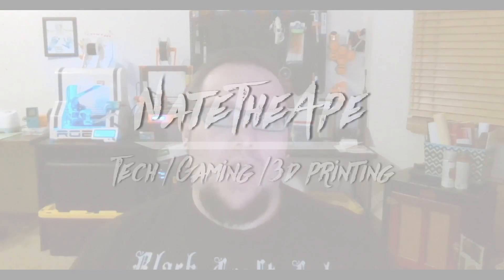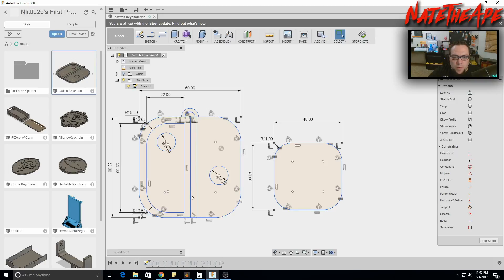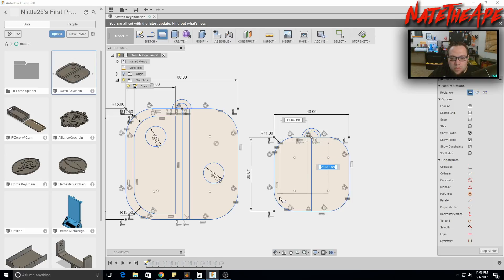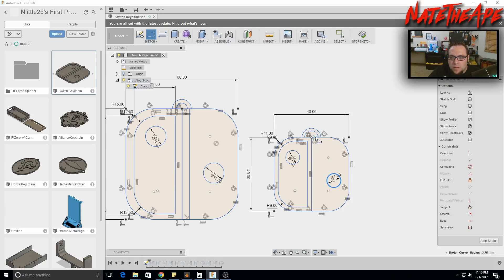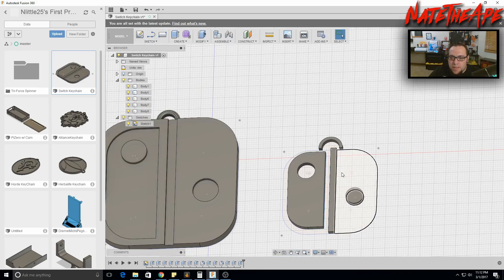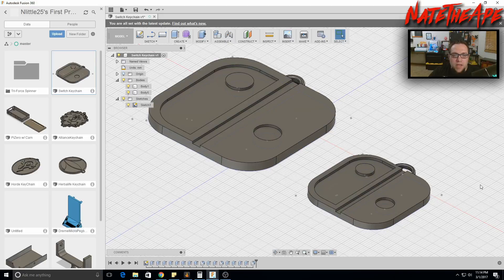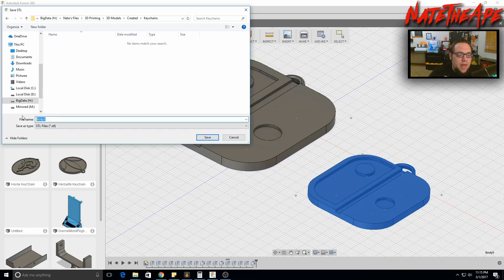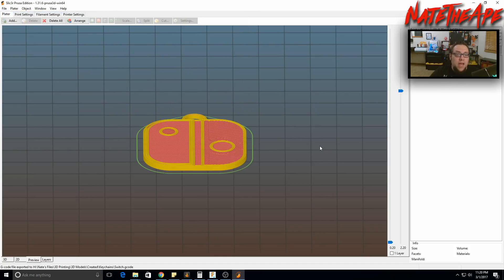Let's Make Ep. 2: Design & 3D Print Nintendo Switch Keychain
In this "Let's Make" we design and 3D print a Nintendo Switch Logo Keychain. With the launch of the Nintendo Switch only days away I figured what better than to carry around a Switch Keychain to keep the hype going. You can also take the steps shown in this video and apply it to your own model, creating any keychain you can imagine.

So, I think we'll be making this a regular thing on my channel. I'm constantly making new things whether it be designing new models for useful things around the house, printing items that I can use, or just DIY projects.

Intro Song

Title: Gorilla Glue by Dirty Audio from Gorilla Glue

Timelapse Song

Title: Automaton by Robotaki from Automaton